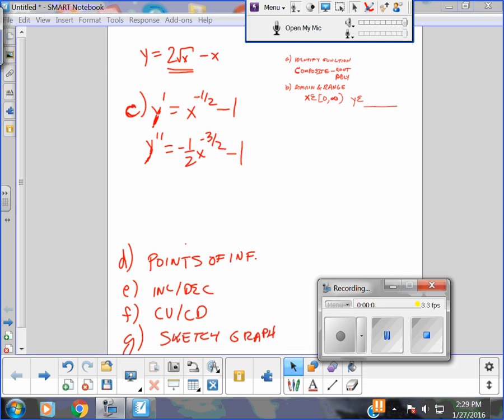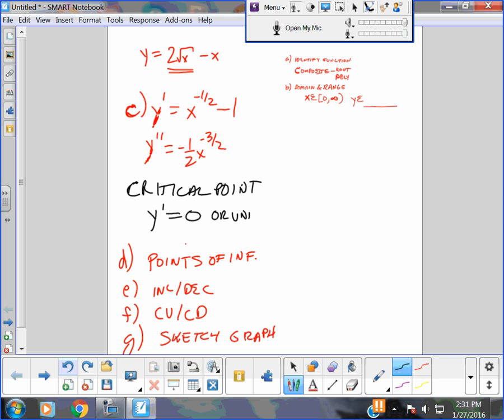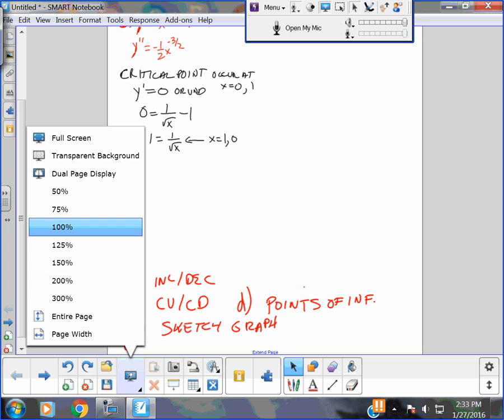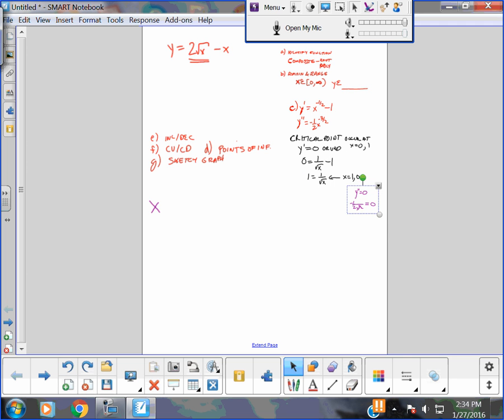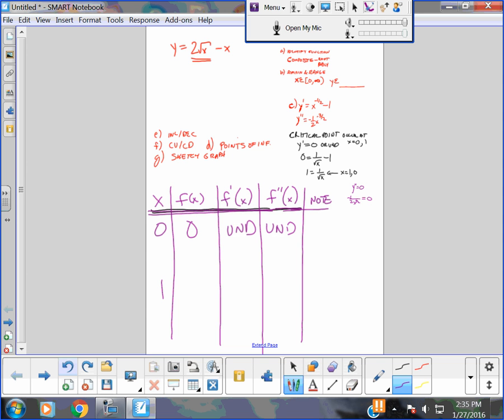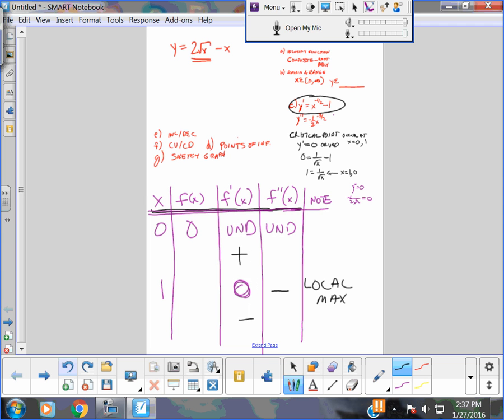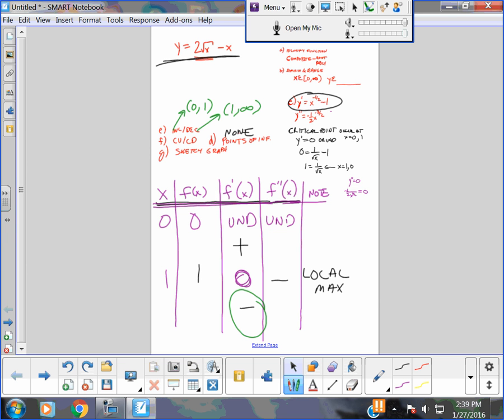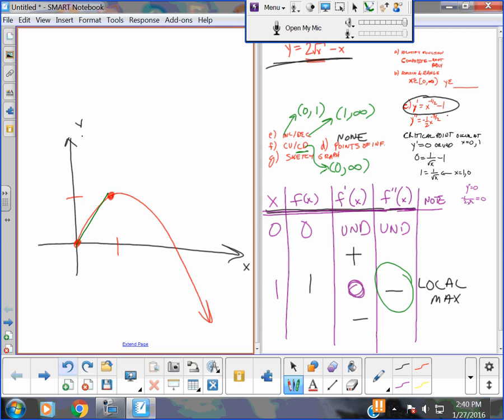Calculus Curve Sketching - Composite Root/Polynomial -- Juda math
Curve Sketching - Composite Root/Polynomial

y = 2(x)^1/2 + x